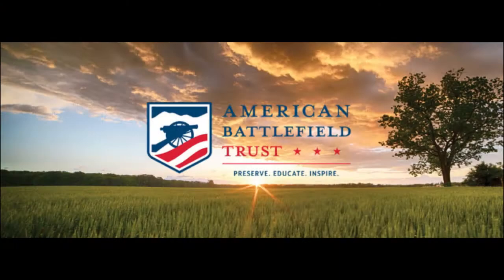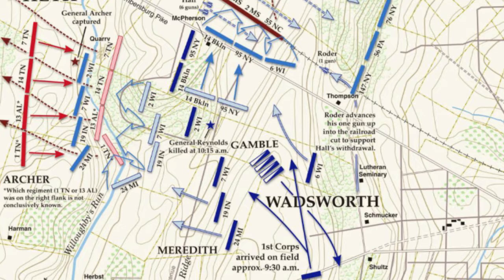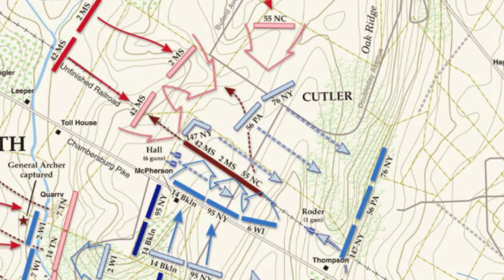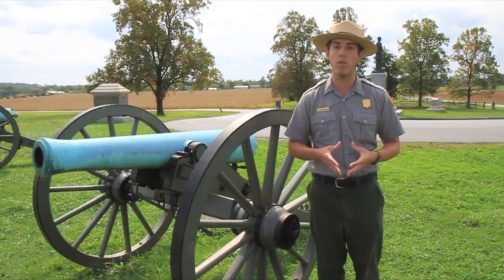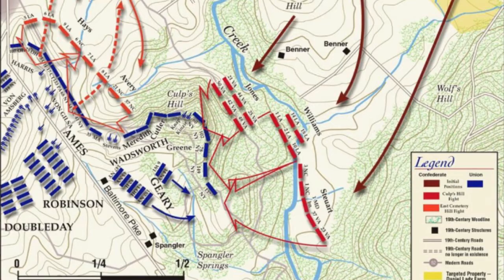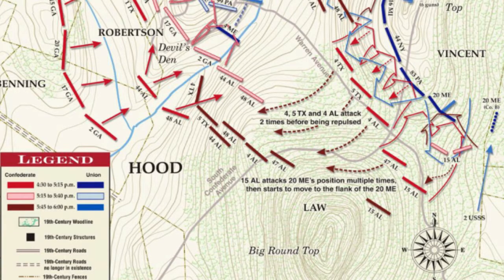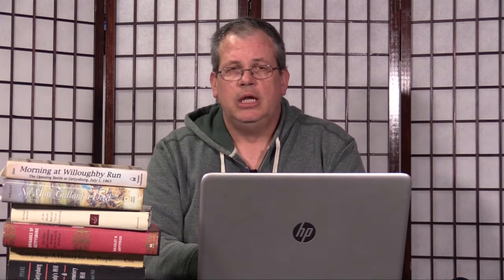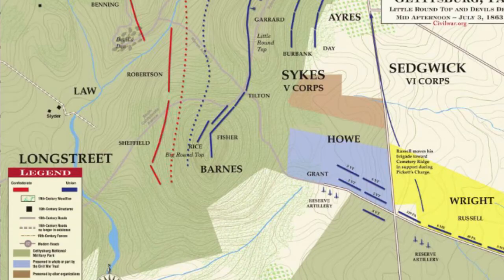Gettysburg in 40 Minutes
Historian and former Minnesota Civil War Commemoration Task Force Member Jeffrey Williams discusses the three day Battle of Gettysburg in less than an hour.